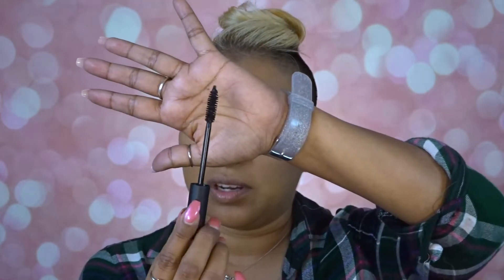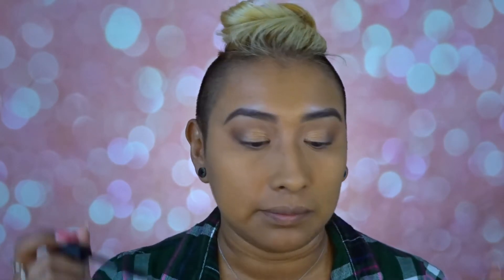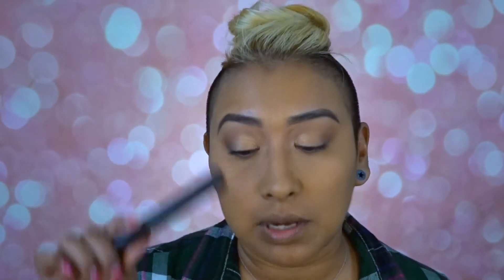BoxyLuxe Vs BoxyPremium | Try On Style Unboxing | MakeupPixie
Hola my beautiful peeps!
I am Uber late with my June BoxyCharm unboxings but I hope you guys enjoy the video!

influenster Cover Girl + Olay Simply Ageless 3 n 1 Foundation Review | MakeupPixie

Let’s be amigos! 🤗